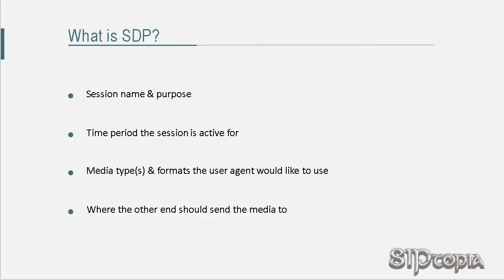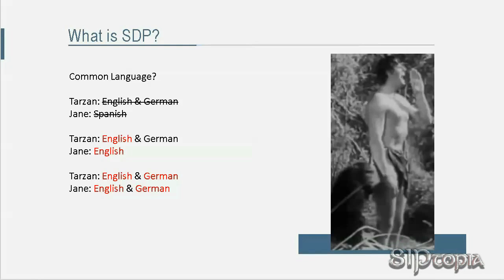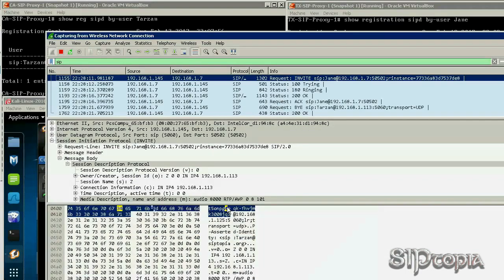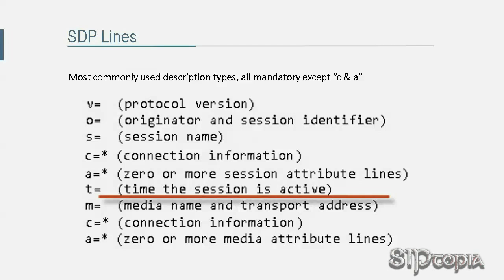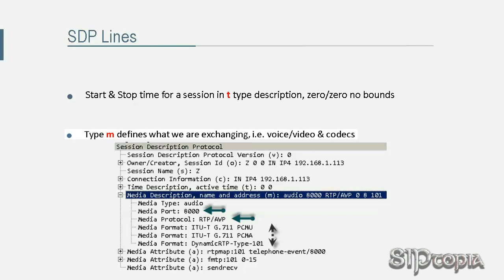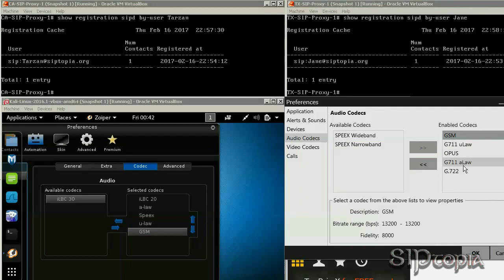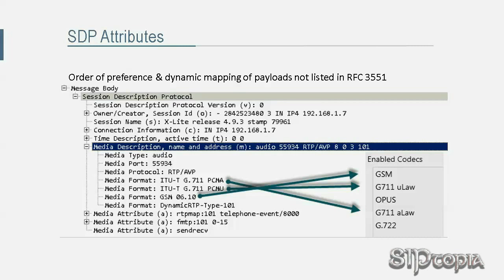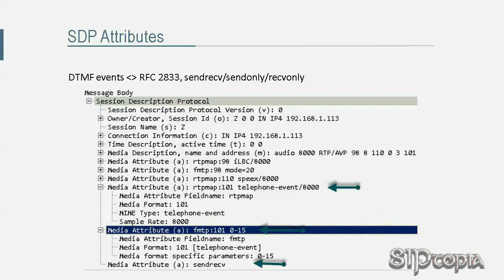RFC 4566 Simplified: Session Description Protocol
In this tutorial, we use analogies, examples, and real-time traffic captures to understand RFC 4566 Session Description Protocol better. With this simplified version, we focus on important parts of SDP from Session Initiation Protocol's perspective.